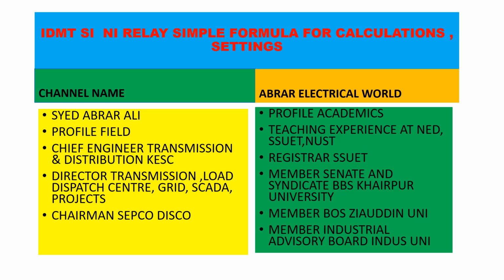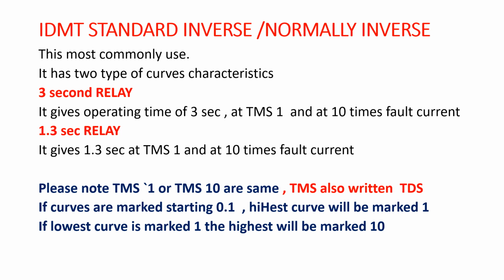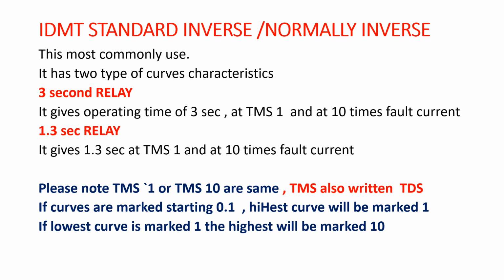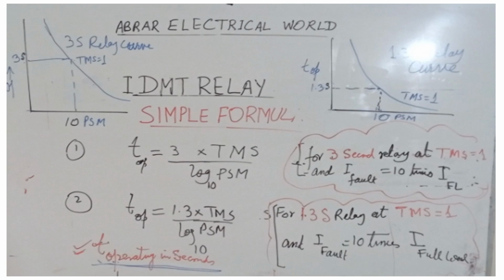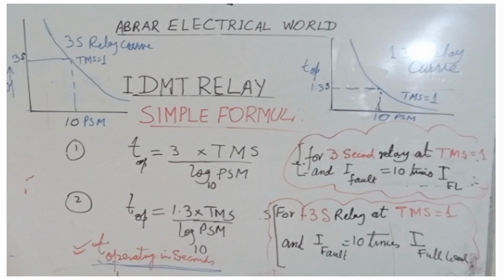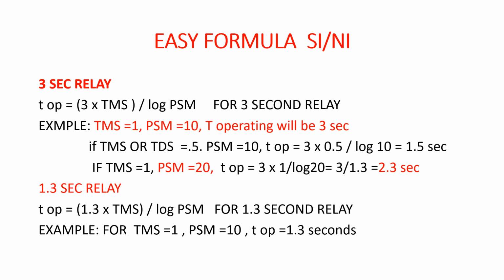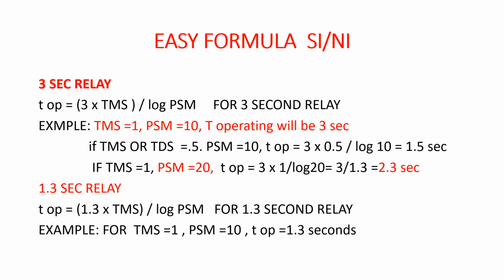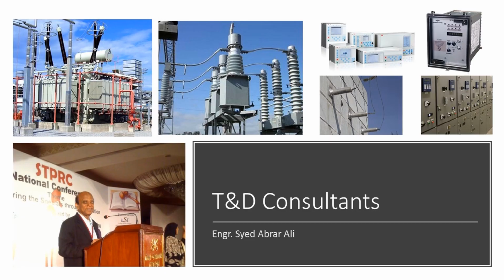IDMT OC SI SIMPLE FORMULA Log10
SYED ABRAR ALI , simple formula to calculate time or TMS